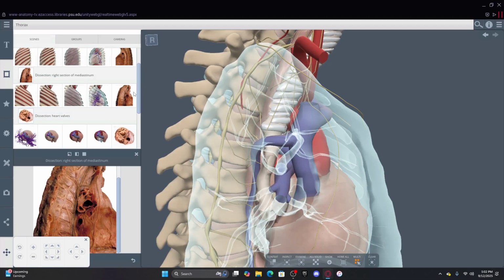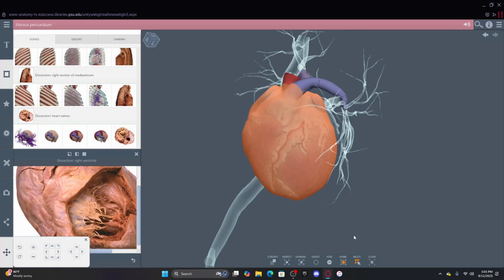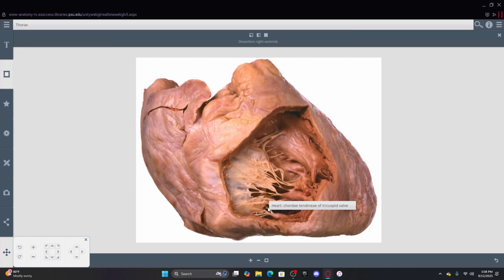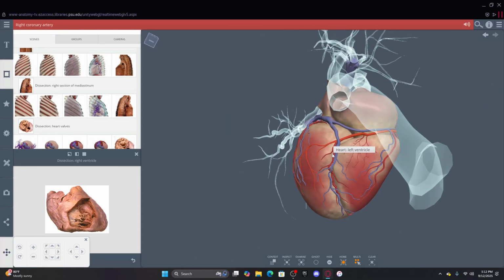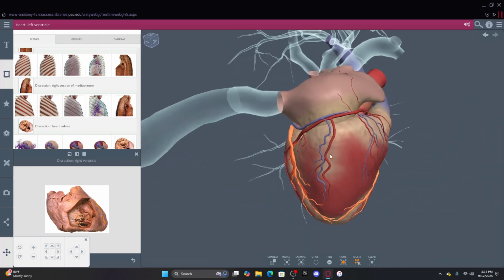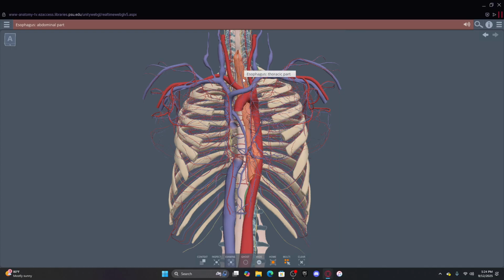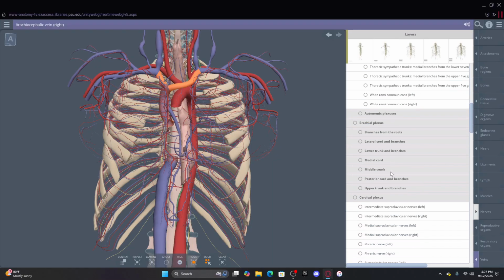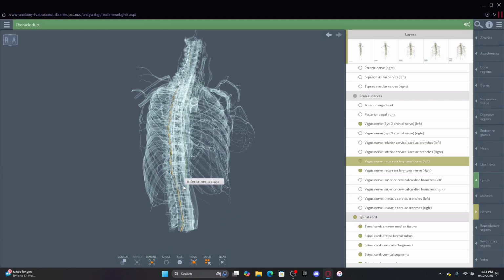Week 2: Mediastinum